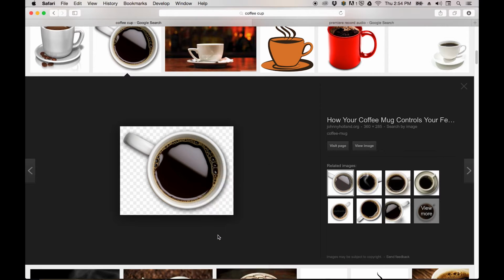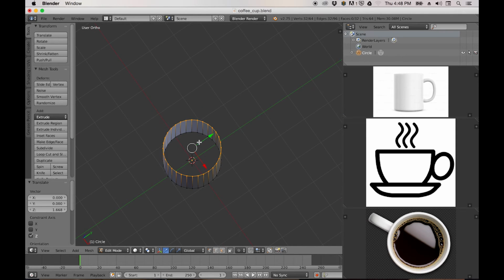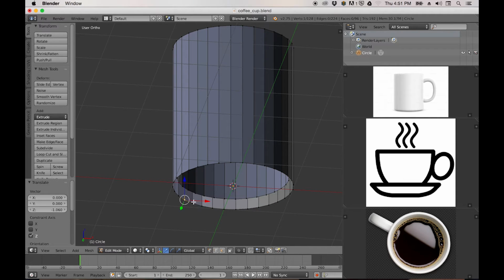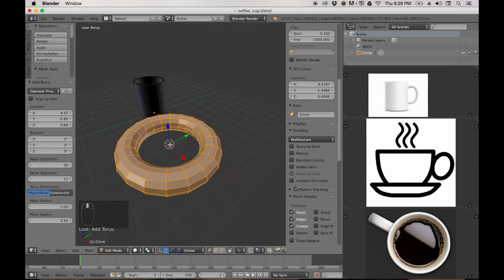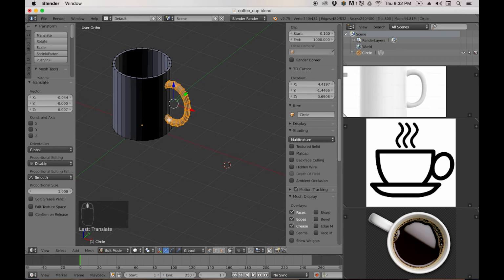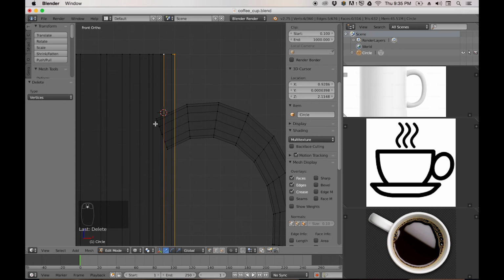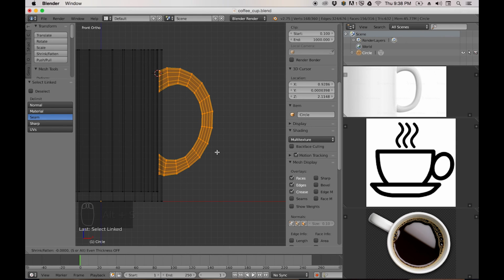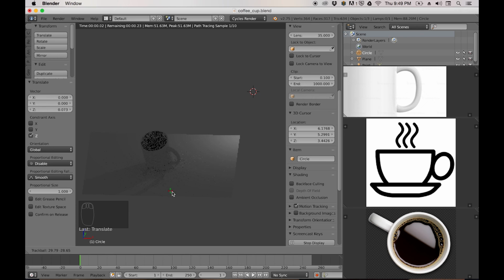modeling the mug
Learn how to model a very simple coffee mug.